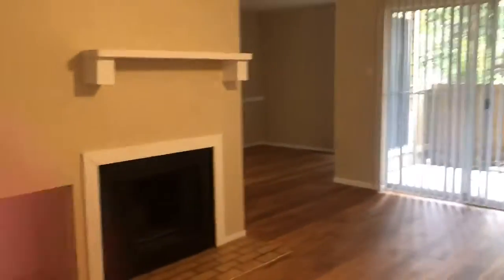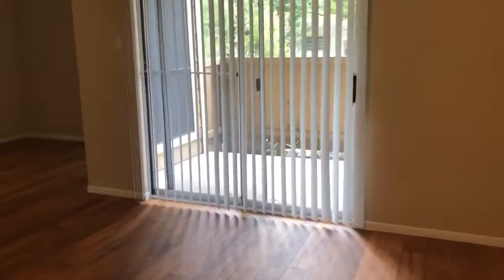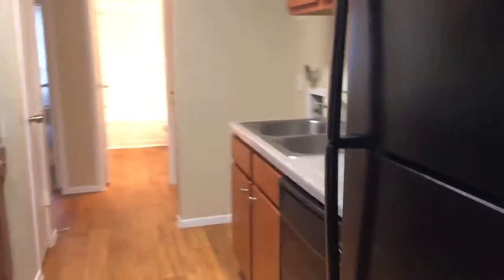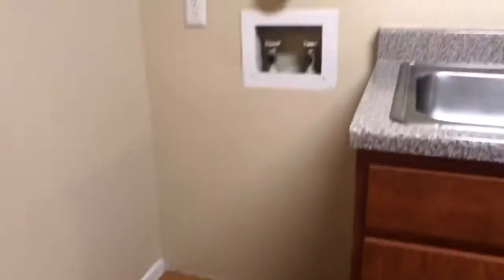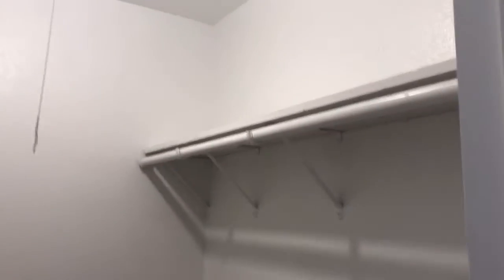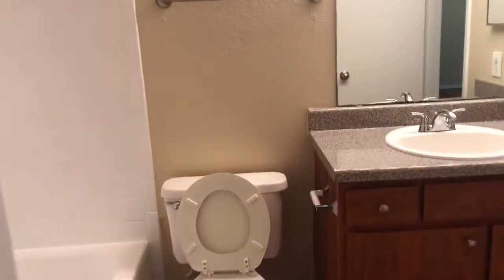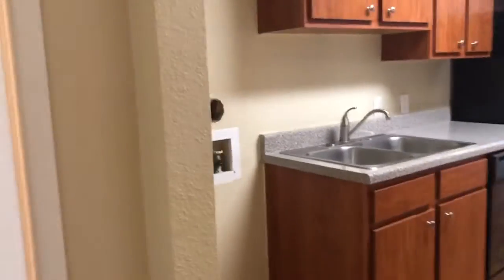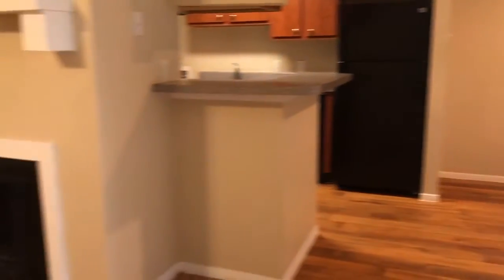Oakwood Village 1 bedroom 1 bath